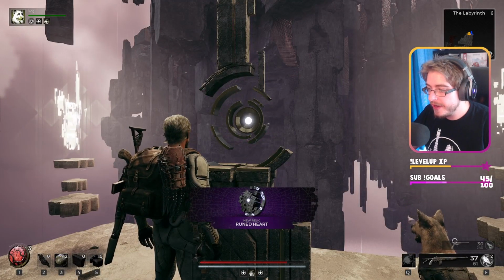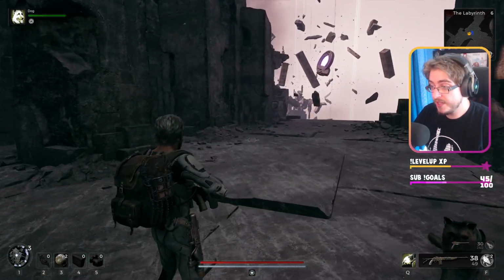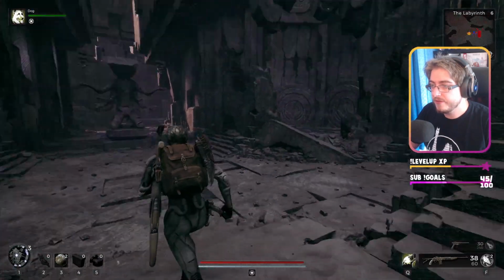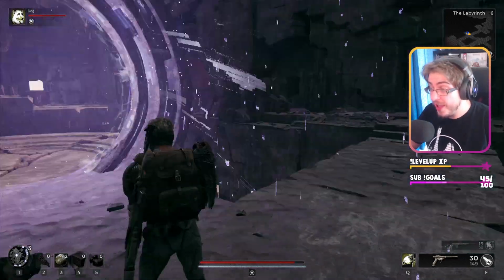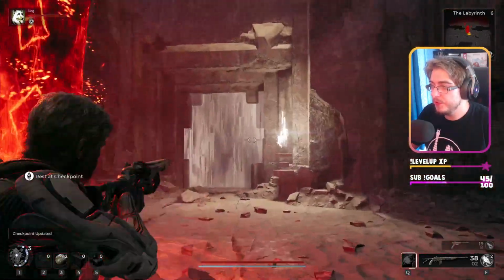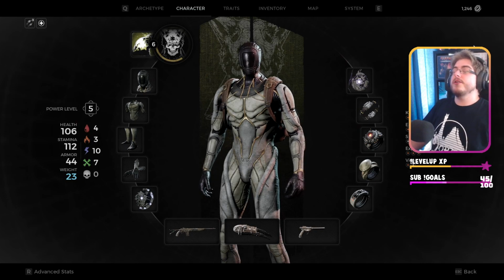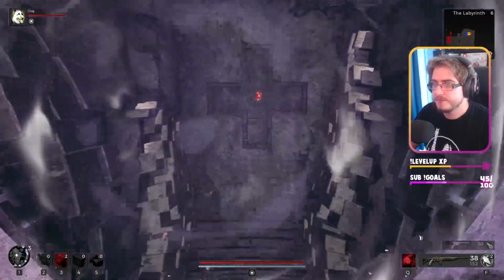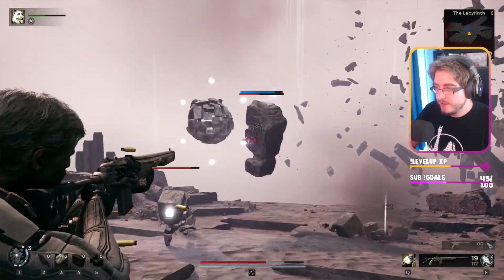Toasty plays REMNANT 2! | Nightmare Mode | First Playthrough - Episode 27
Hello Internet, Welcome to my first look at the critically acclaimed sequel to the 'dark souls with guns' game.. REMNANT II!

I absolutely loved Remnant: From the Ashes, and after being kindly gifted Remnant 2, I was so ready to jump in to the game and begin my adventure on the highest available difficulty on a new account, NIGHTMARE MODE!

⚡ Twitch stream content VOD's & highlights available!
⚡ Funny moment gaming Shorts!
⚡ Community gaming livestream highlights!
⚡ Help support content creation beyond Twitch!